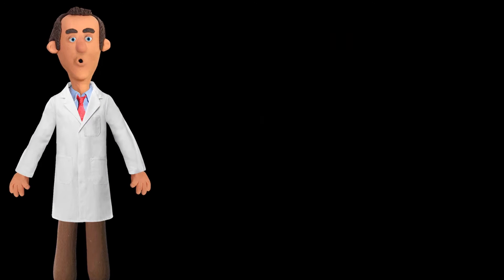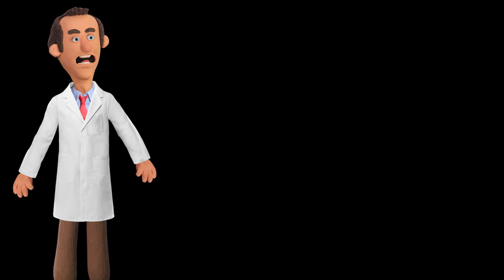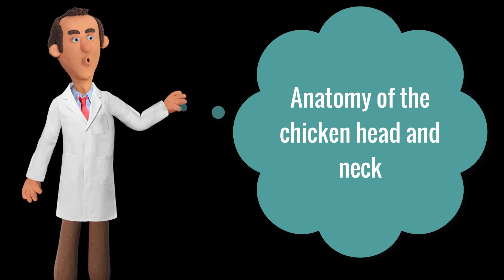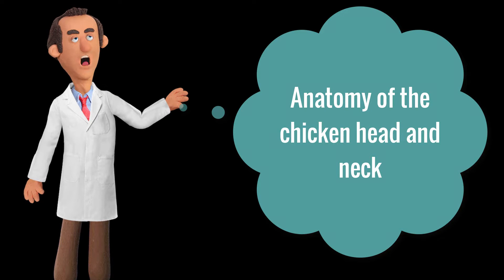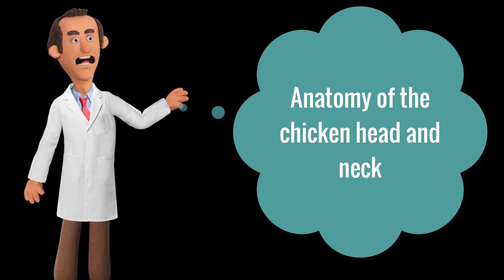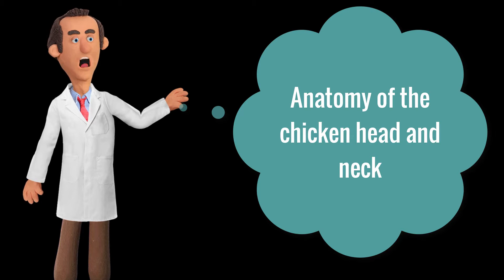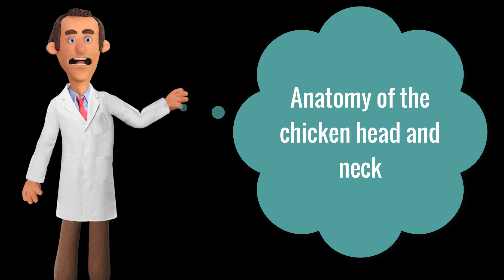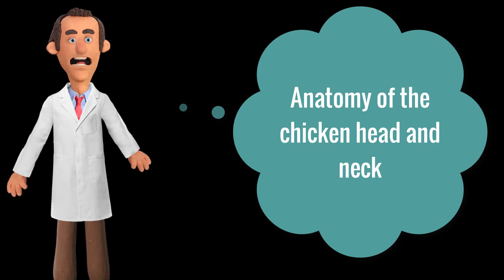Avian Anatomy Part 1 - Anatomy of the chicken head and neck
OROPHARYNX
 From beak to esophagus – a combination of the oral cavity and pharynx
 No soft palate
 No obvious constriction separating the mouth from the pharynx
 Lips and teeth replaced by beaks and ventriculus
 Boundary: roof formed by the palate and floor by the tongue, mandible and laryngeal
mound

PALATE
 Long median cleft (choana) links with nasal cavity
 Infundibular cleft, shorter and more caudal – common opening for Auditory tubes
 Both clefts open together in the budgerigar
 Caudally directed mechanical papillae in oropharyngeal wall – scattered singly or arranged in transverse rows, aid to move the bolus to the esophagus
 Copious amounts of salivary glands opening in the oropharynx to moisten food

TONGUE
 Triangular
 Supported by delicate hyoid apparatus.
 The choana closes during swallowing

ESOPHAGUS
 A muscular tube extending from the oropharynx to the stomach
 First lies between the trachea and the cervical muscles
 Soon deviates to the right throughout its entire course in the neck
 Ventral wall greatly expanded at the thoracic inlet forming the crop
which bulges further to the right and lies against the breast muscles
 Both esophagus and crop are subcutaneous.
 Within the body cavity, it passes over the bifurcation of the trachea, below the ventral surface of the lungs, over the base of the heart and further continues as the proventriculus directly on the left of the median plane